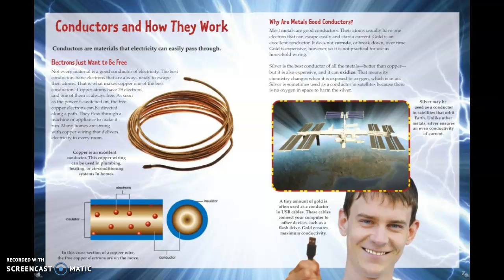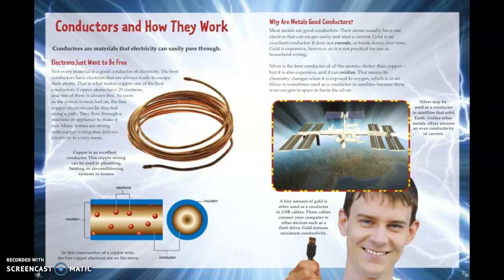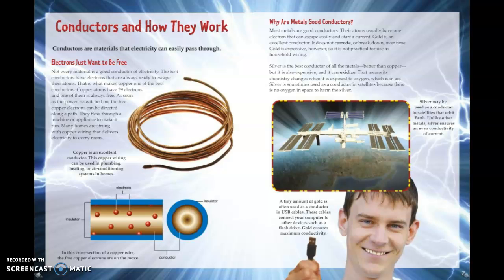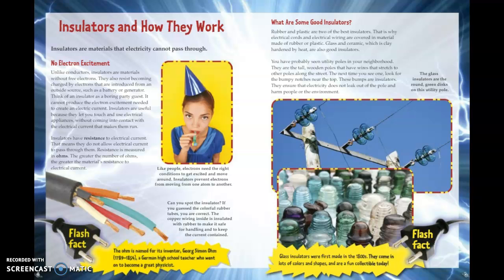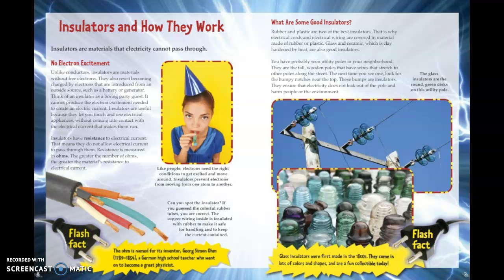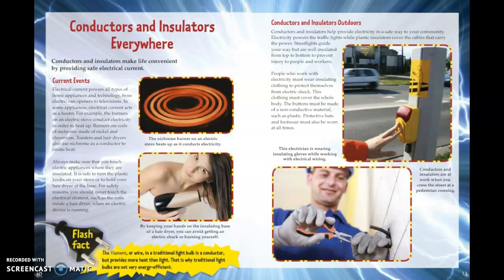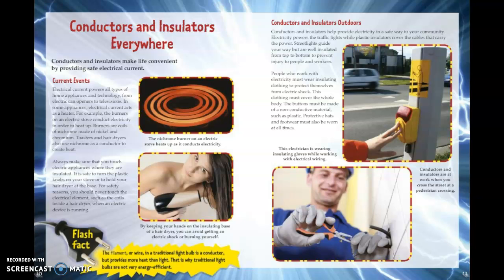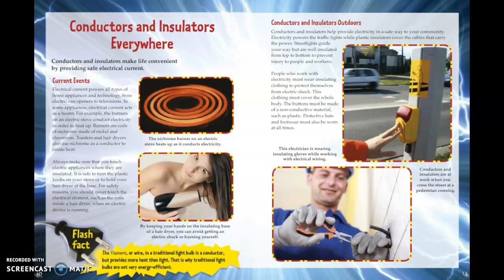Insulators and conductors